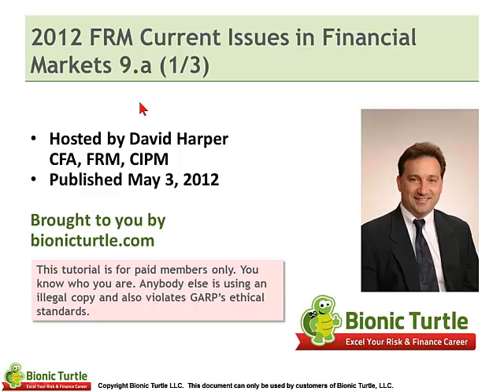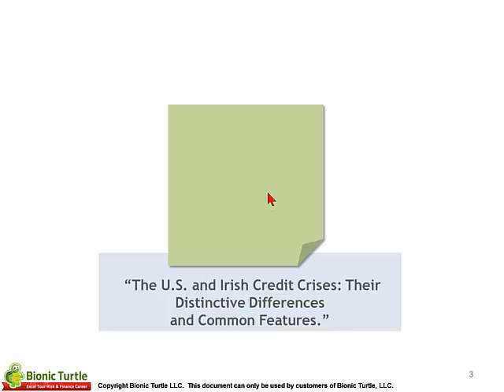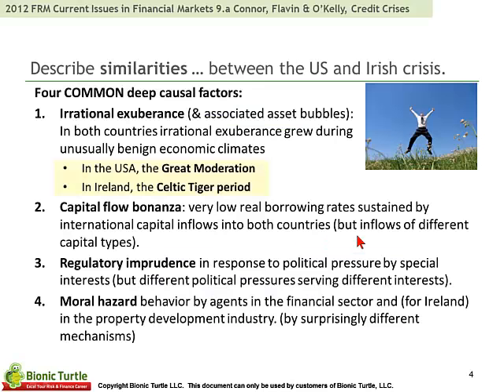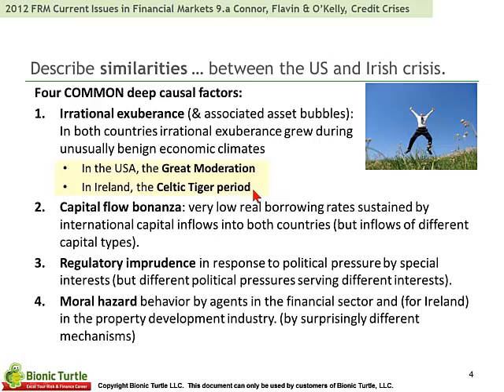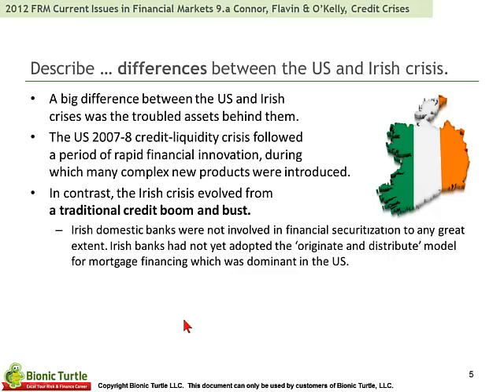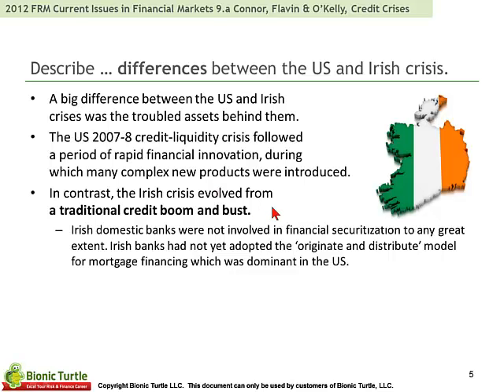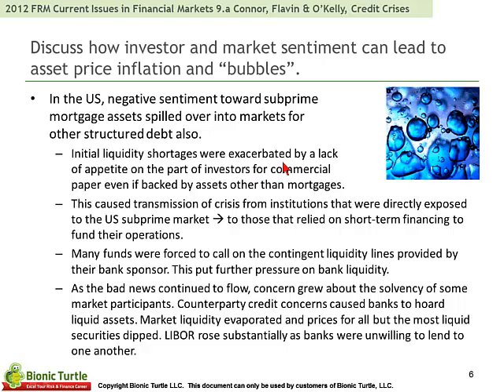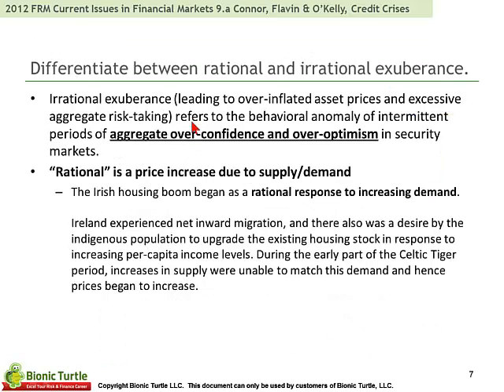2012 FRM Current Issues Topic 9.a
This is a sample of our 2012 FRM Current Issues T9.a video tutorials.